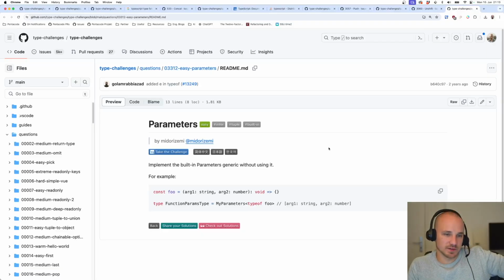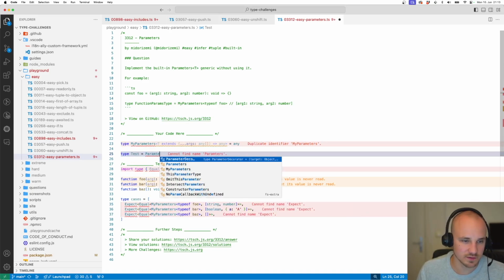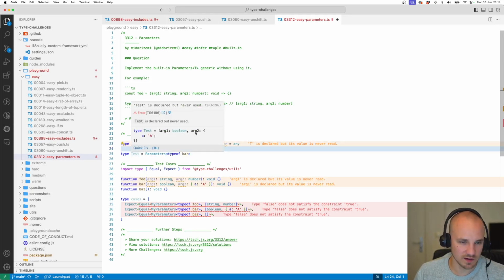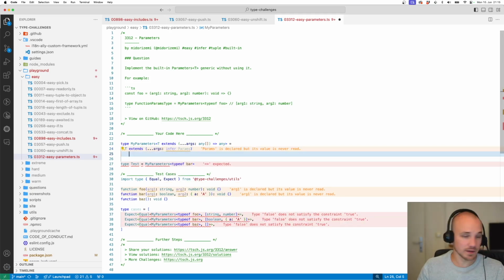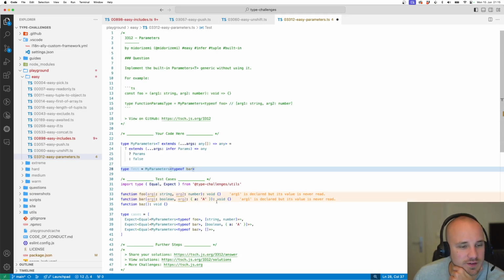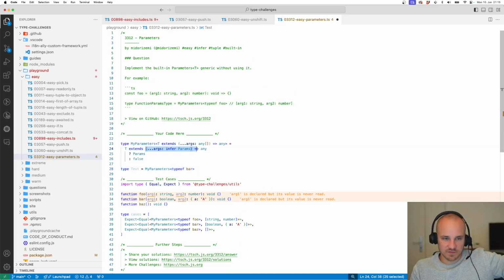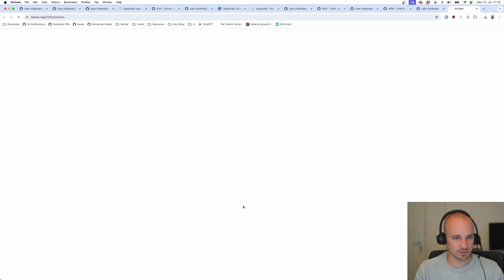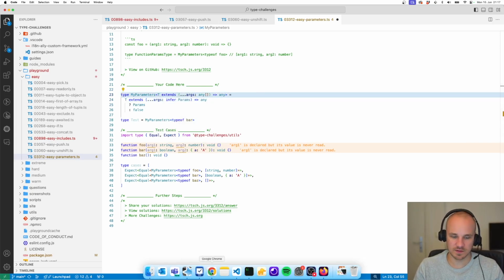Parameters - TypeScript Type Challenges #3312 [EASY]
Let's solve Parameters without using the built-in Parameters generic

00:00 Intro
00:12 Challenge introduction
00:24 Attempt at solution
01:05 Working Solution for ParametersTypeScript Type Challenge
01:37 Checking other online solutions